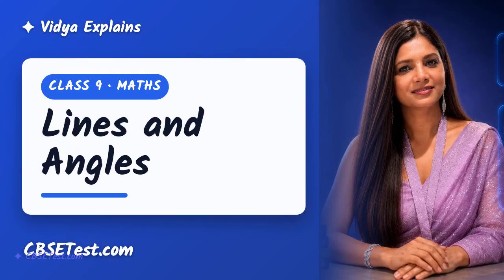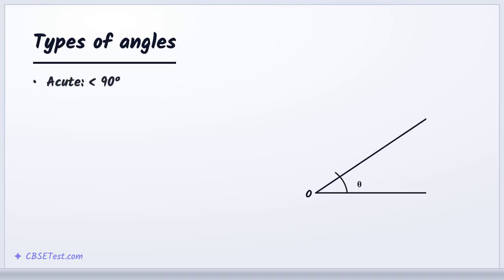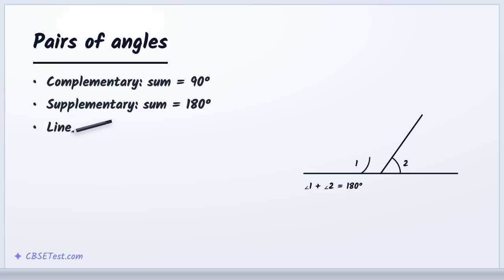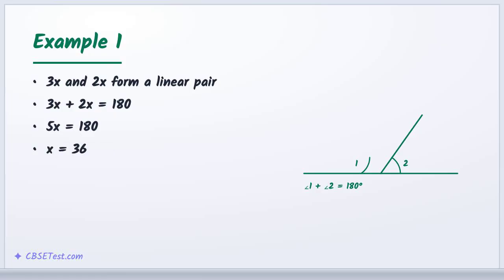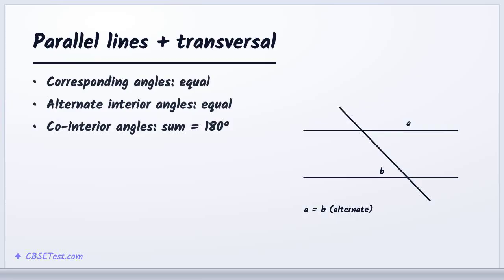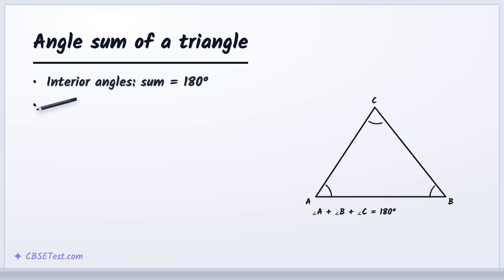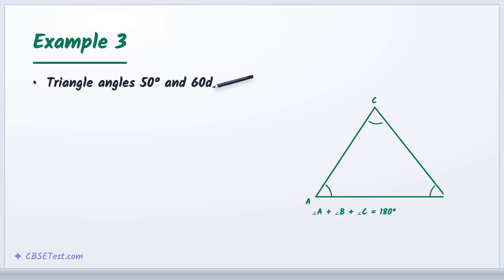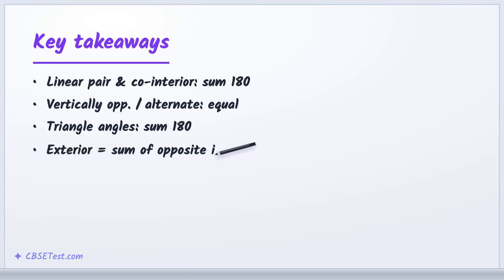Class 9 Maths: Lines and Angles | Vidya Explains | CBSETest.com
Lines and Angles — explained on the whiteboard by Vidya, the CBSETest.com tutor.

This chapter establishes properties of angles formed when lines intersect, with special focus on parallel lines cut by a transversal. Basic Terms: Line segment: A part of a line with two endpoints. Ray: A part of a line with one endpoint, extending infinitely in one direction. Angle: Formed by two rays sharing a common endpoint (vertex). Complementary angles: Sum = 90 degrees. Supplementary angles…